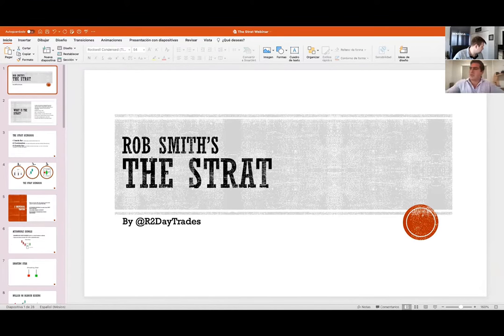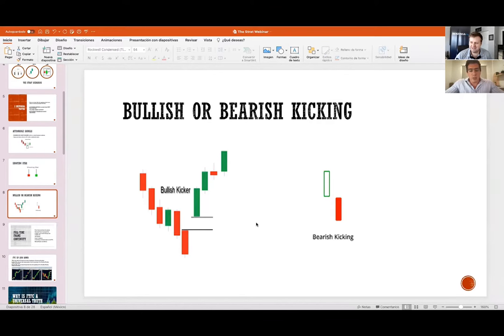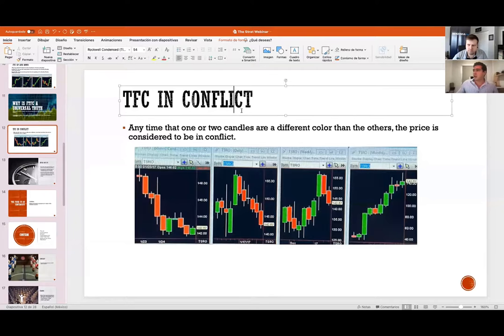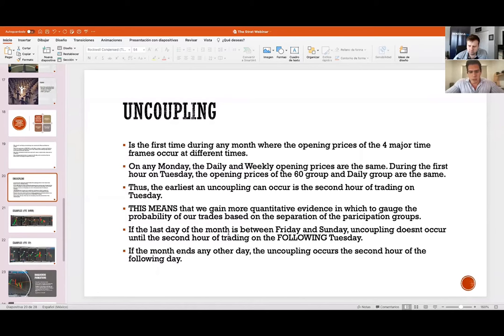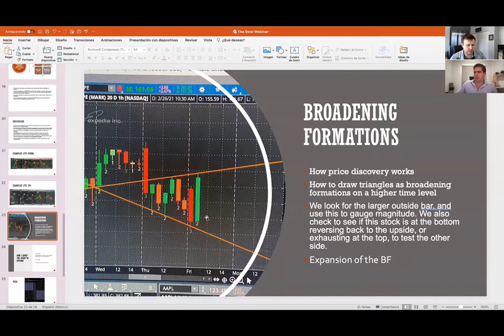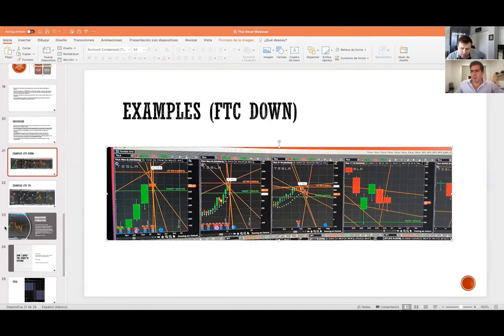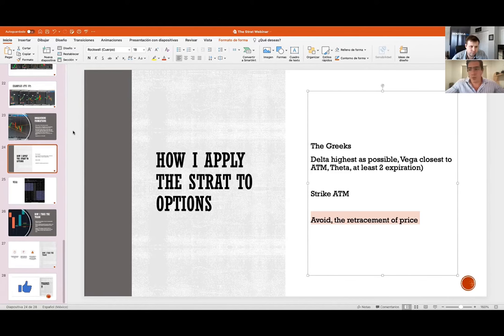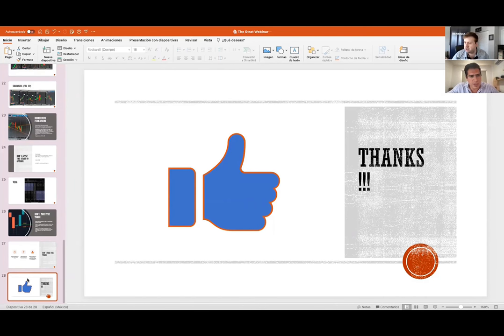Benzinga: TheStrat with Arturo Peralta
Benzinga's Ryan Faloona talks trading TheStrat with Arturo Peralta. @R2DayTrades
- The 4 C's
- Broadening formations and price discovery
- Application of The Strat to options trading